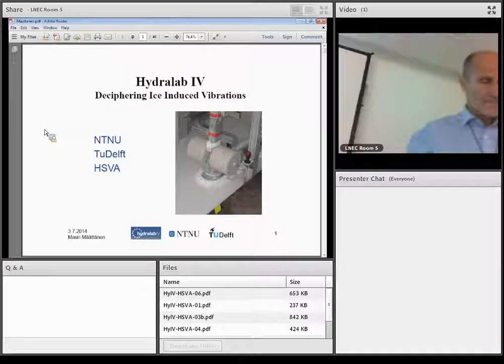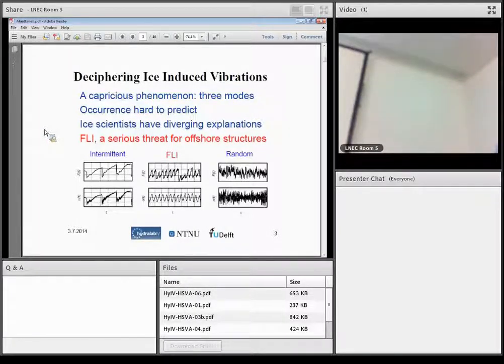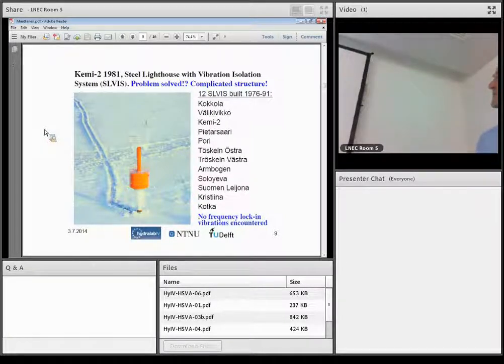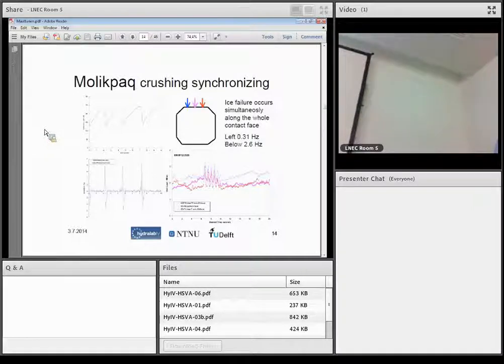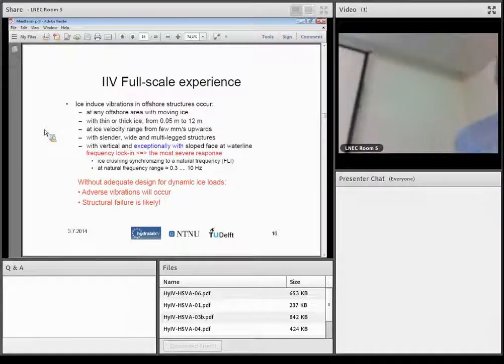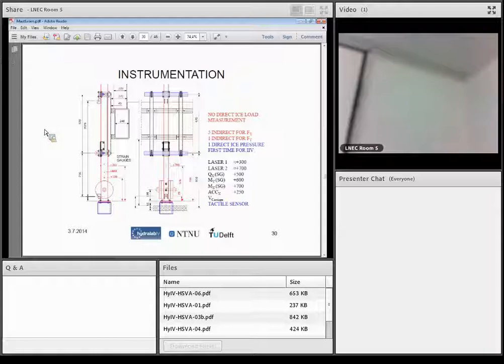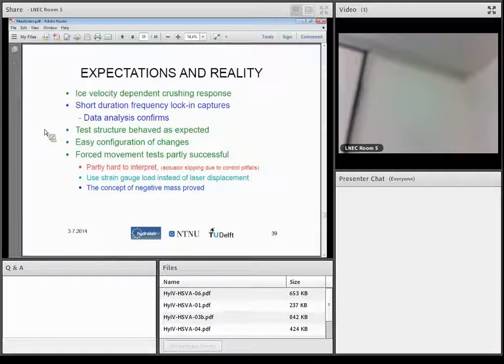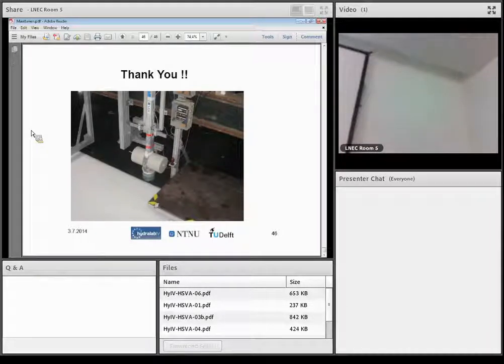DECIPHERING ICE INDUCED VIBRATIONS - DIIV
While moving level ice is crushing against a fixed offshore structure it can evoke severe vibrations, especially if repeating ice crushing events synchronize with a natural frequency of the structure. First the problem was encountered in Cook Inlet, Alaska in 1960's and then ten years later in the Gulf of Bothnia, Finland. Scientific research has been conducted now for 50 years to explain the physical and mechanical background of ice induced frequency lock-in vibrations but still no unanimous understanding exists. Major reasons are due to inadequate data - both in scale model tests and especially in full-scale measurements. To cover pitfalls in scale model tests the Norwegian University of Science and Technology (NTNU) initiated at the beginning of 2011 the DIIV project - Deciphering Ice Induced Vibrations. The planned scale-model tests were accepted as a project in the EU-HYDRALAB IV Transnational Access Program. This paper describes the design of the test set-up, instrumentation and calibration, conducted tests, and the present status of data analysis and planned future work.